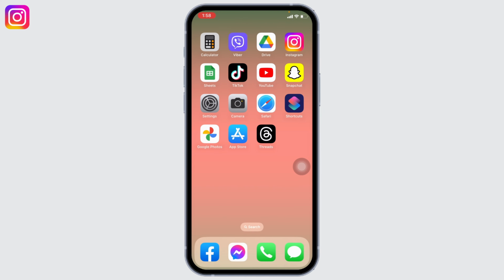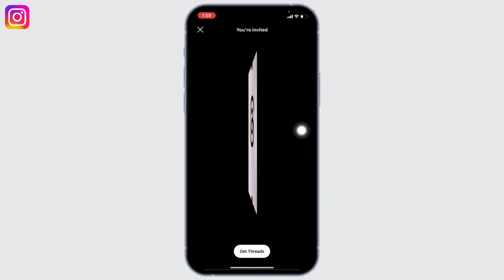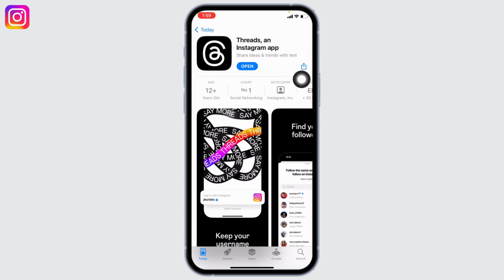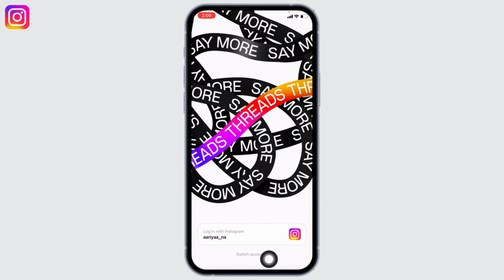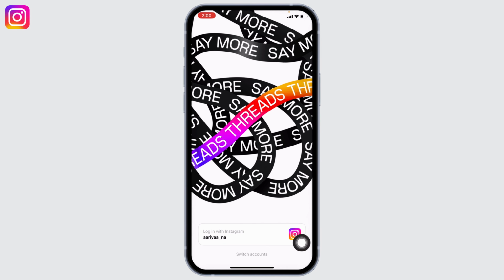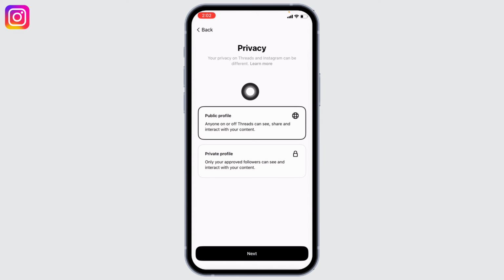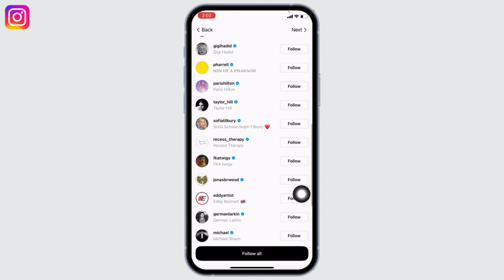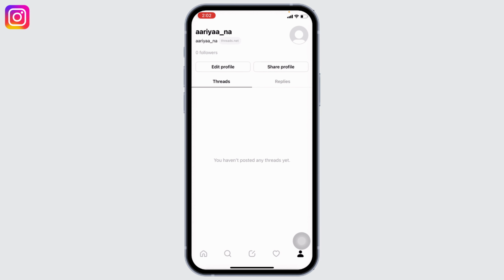How To Login On Instagram Threads! (EASY)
In this tutorial, we'll provide you with an easy-to-follow guide on how to login to Instagram Threads. We'll cover the steps you need to take to access the app, sign in with your Instagram account, and start using Threads for private messaging with your close friends.

👋 Welcome to Create Login And Delete! In this video, we'll show you how to login to Instagram Threads. If you're interested in using the Threads app from Instagram and want to learn how to log in, then this tutorial is perfect for you.

Tips for logging in to Instagram Threads:
🔗 If you have any questions or need further assistance in logging in to Instagram Threads, please feel free to leave a comment below, and we'll do our best to assist you.

📱 Timestamps:

0:00 - Introduction
0:05 - How to Login on Instagram Threads
0:10 - Steps to Login on Instagram Threads